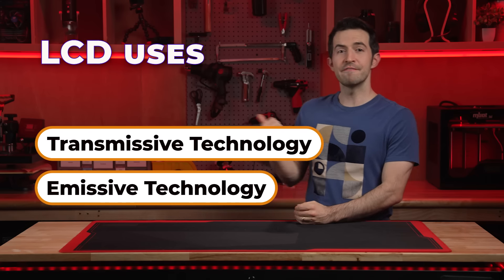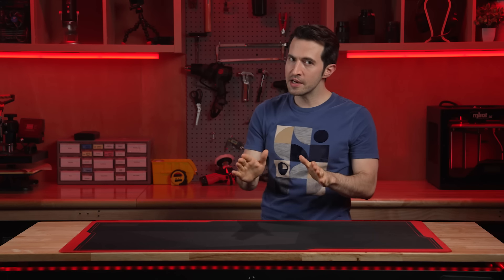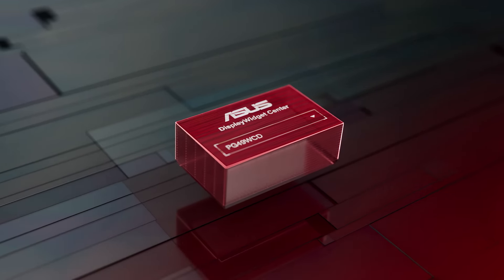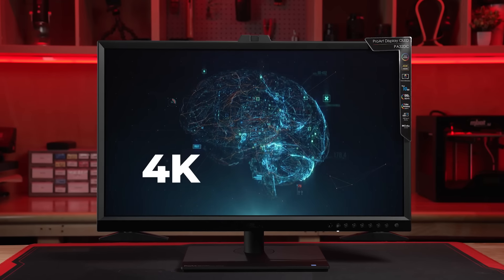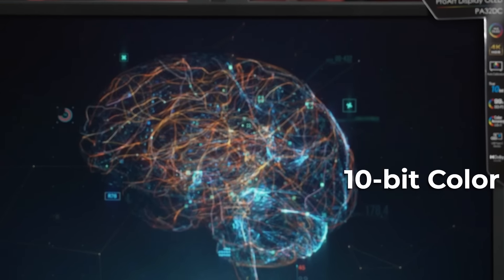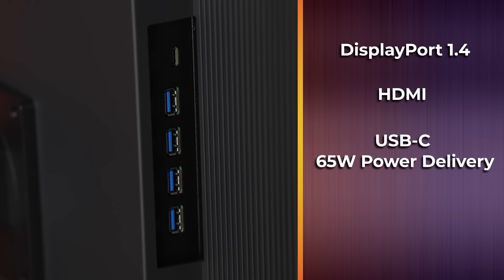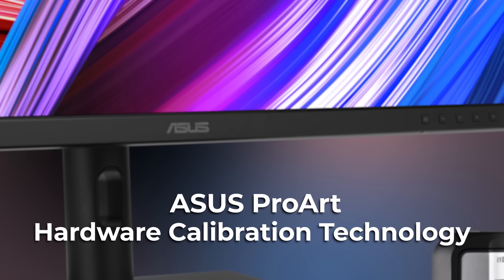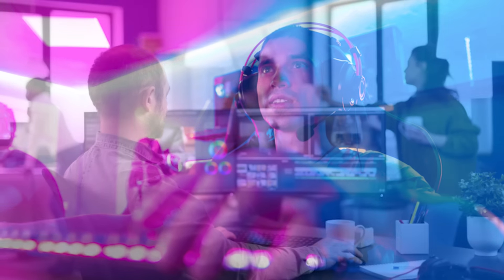ASUS Garage Ep. 5 - OLED Monitors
On today’s ASUS Garage, we’re breaking down OLED Displays! But just what is an OLED Display and which one should you by?